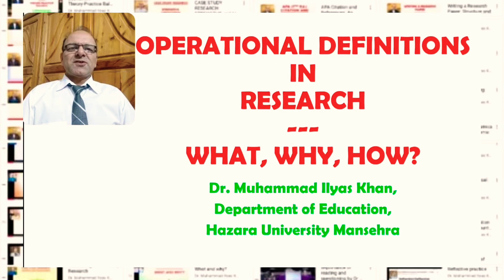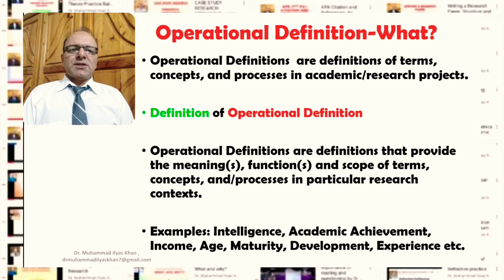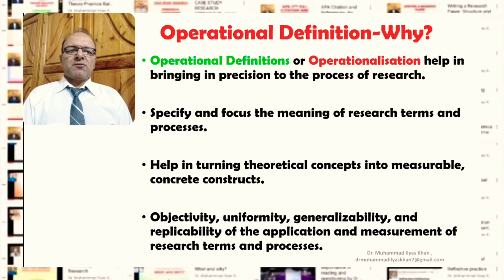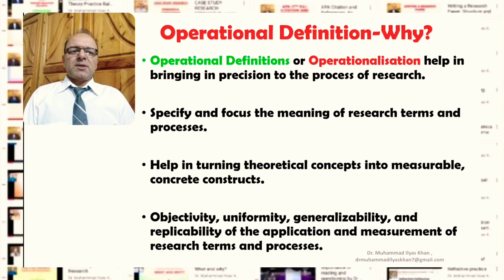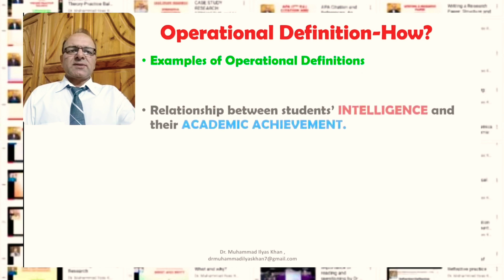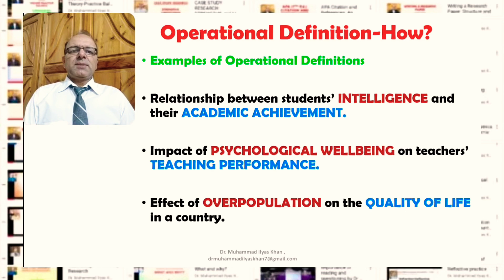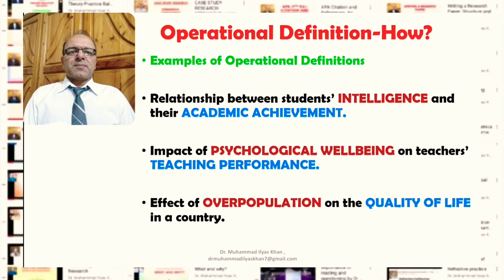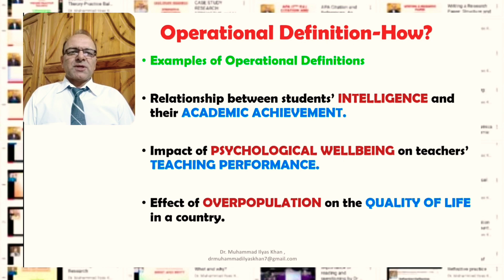Operational Definitions in Research: What, Why, How?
What are Operational Definitions in Research?